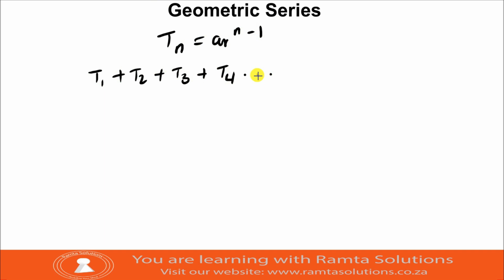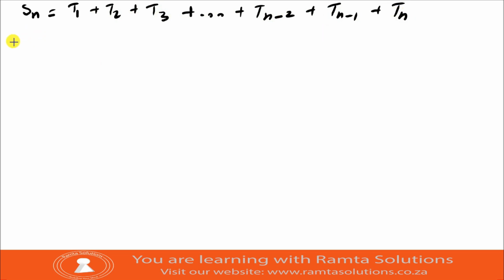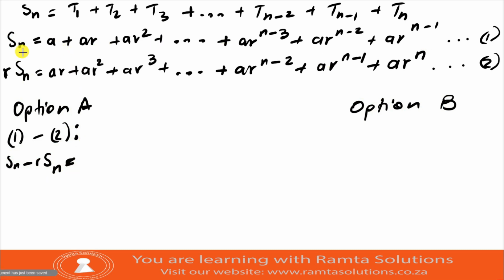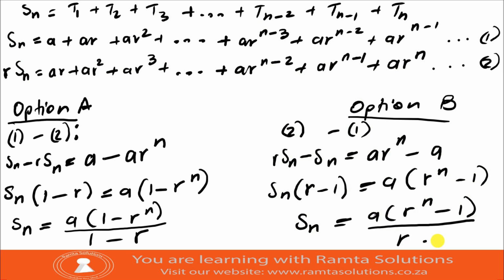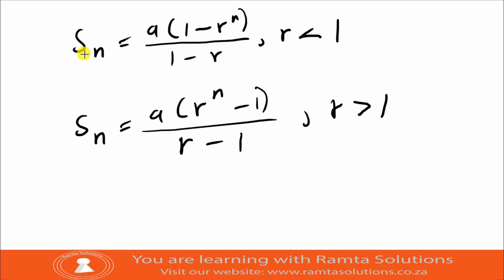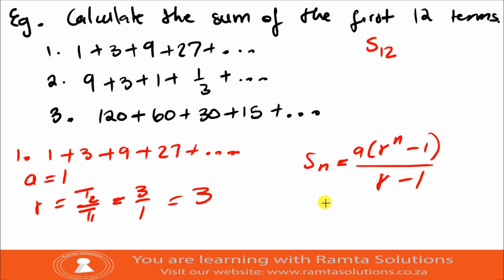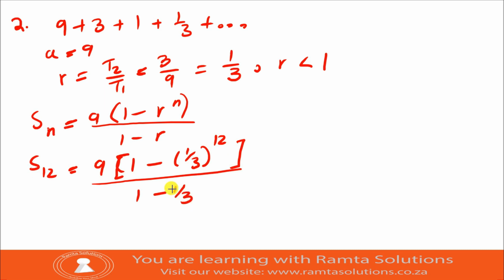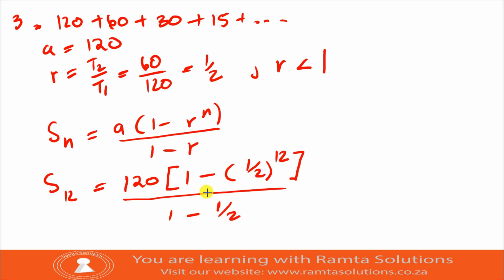Grade 12 Sequences and Series | Geometric Series (Formula derivation and worked examples)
This video looks at the geometric sequence.

We show how to derive the geometric series formula and how to use it. The video also contains example question of the topic.

We have broken down the use of the two formulas used, where we show you which one to use. This is dependent on the value of the common ratio obtained.